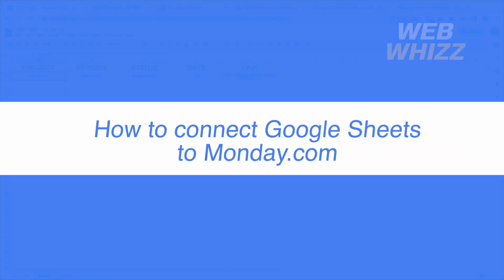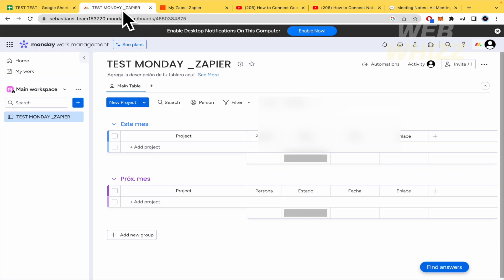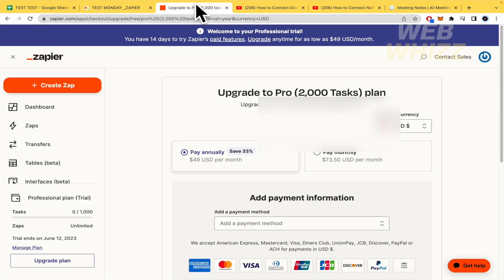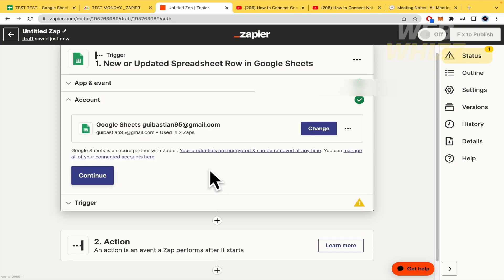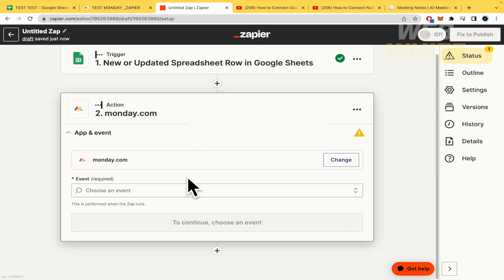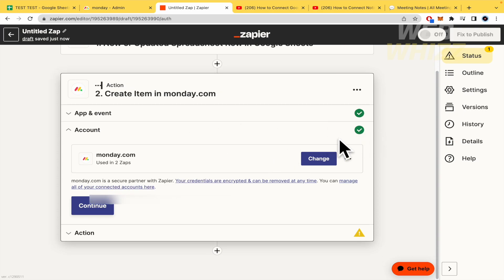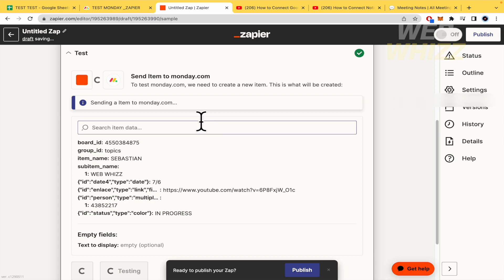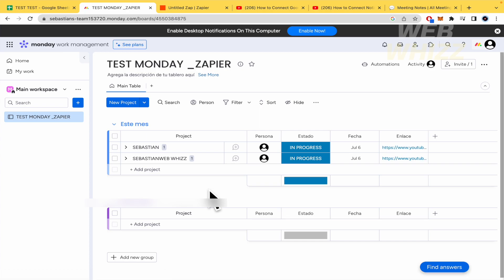How to Connect Google Sheets to Monday.com (2026) Integrate Monday.com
How to Connect Google Sheets to Monday.com | Integrate Monday.com With Google Sheets